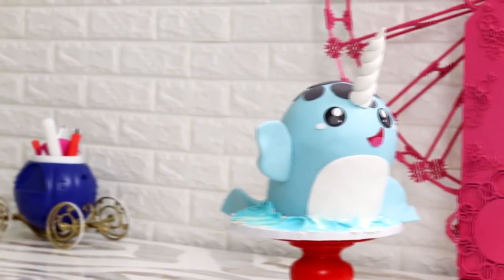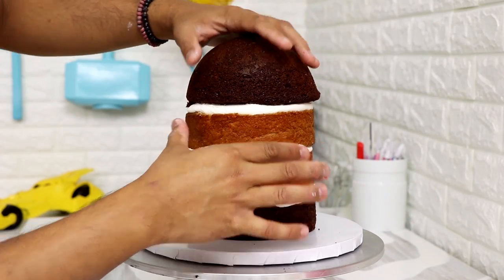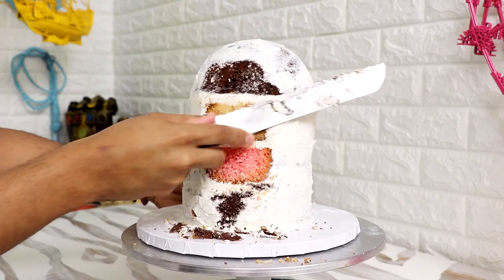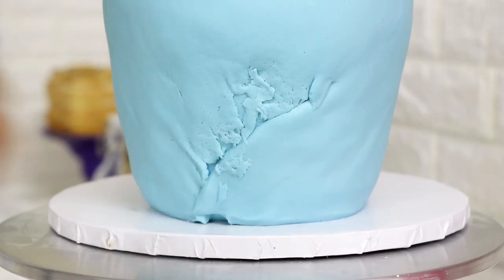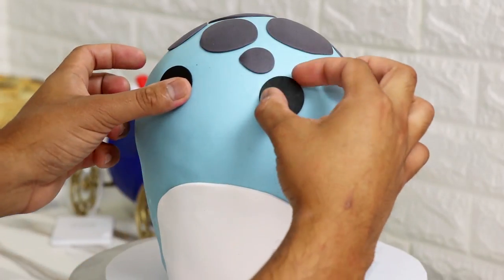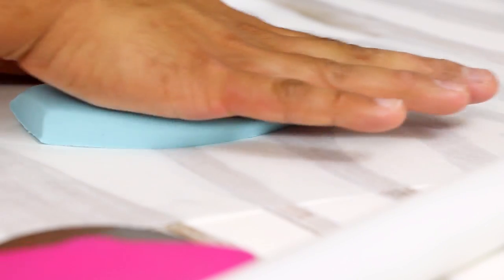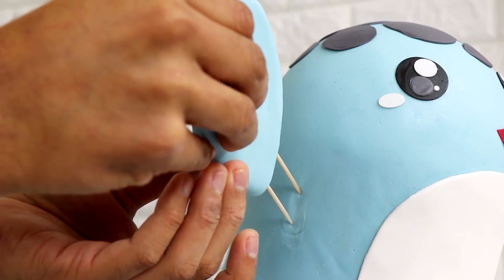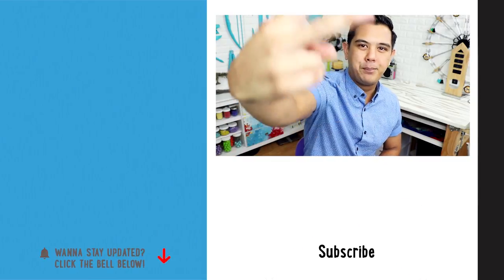Narwhal, Unicorn of the Sea, Immortalized in Cake-Form | Koalipops | Well Done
Jk Denim walks us through the step-by-step creation of his spectacular narwhal cake.